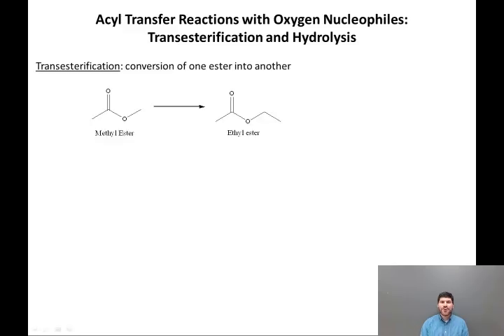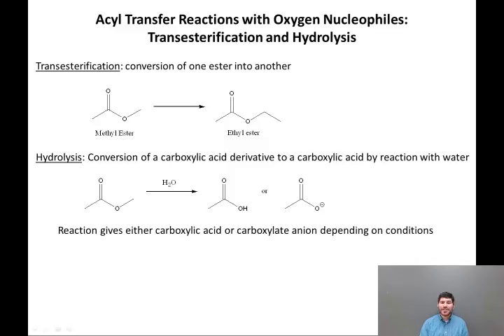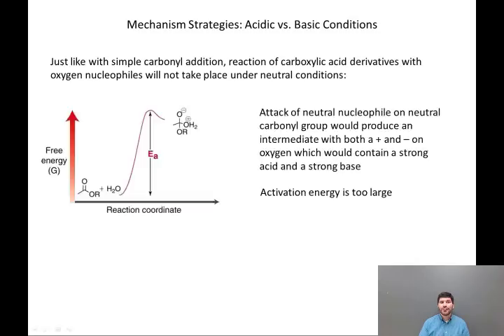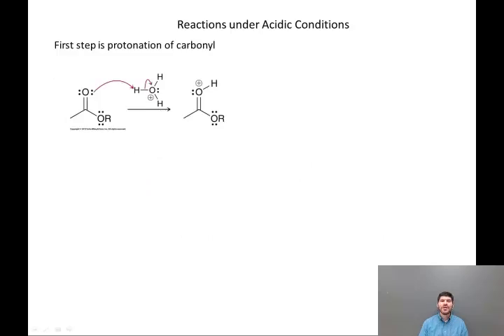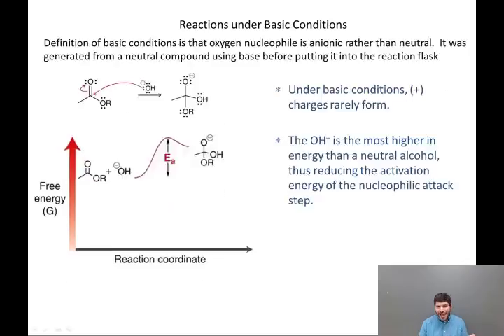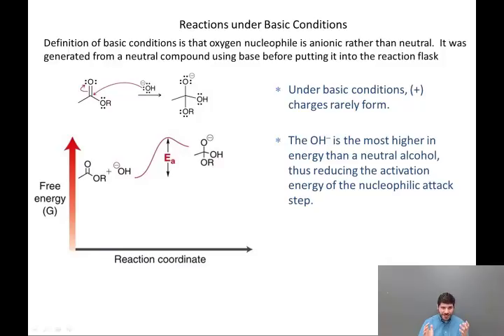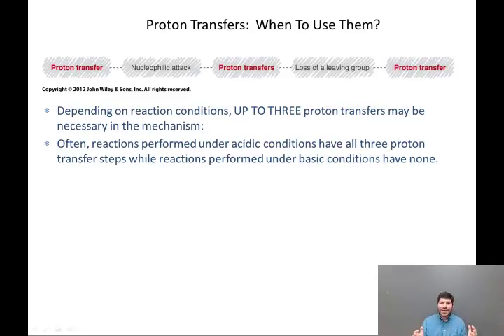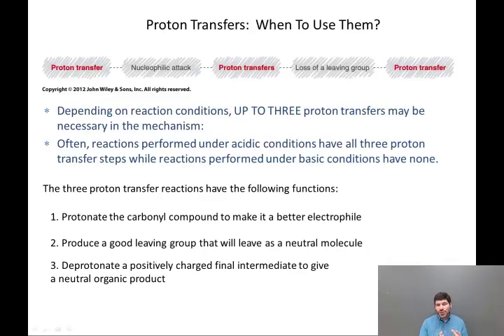07 04 Acyl Transfer Mechanisms with Oxygen Nucleophiles